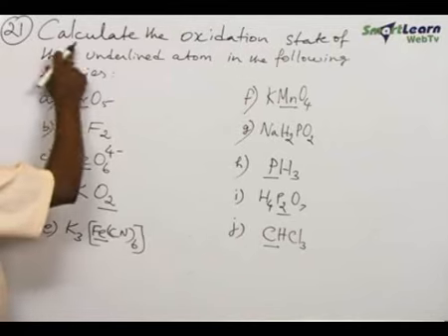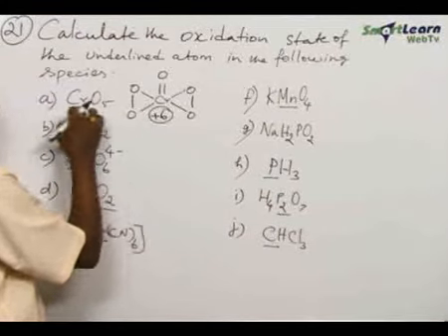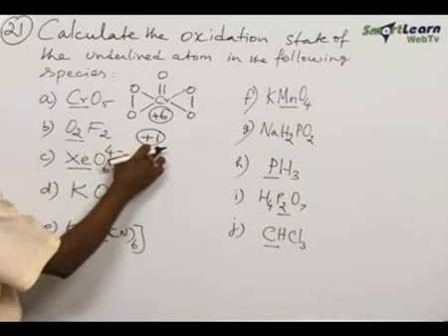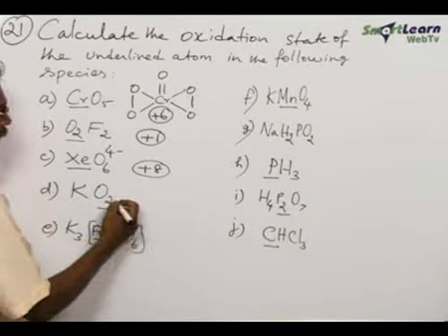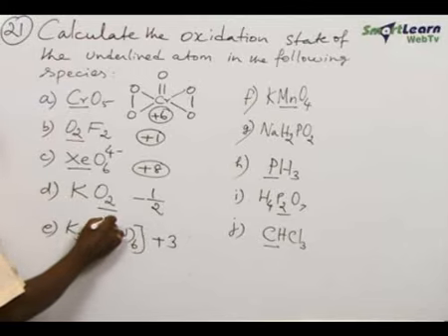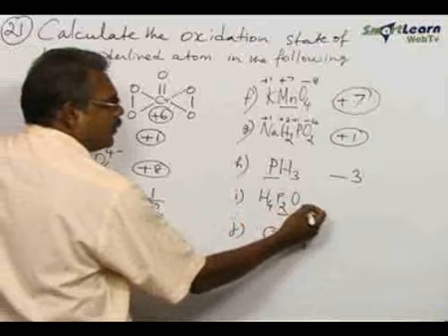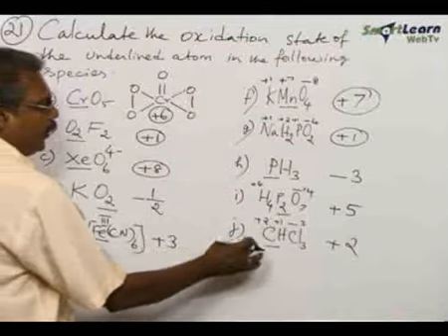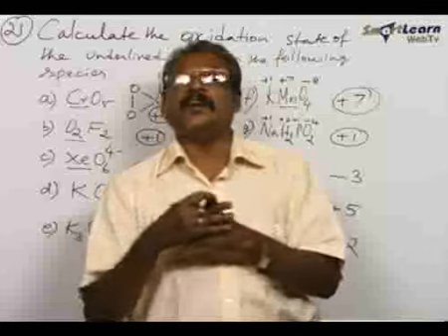Redox Reactions and Electrochemistry - Concept Builder 3